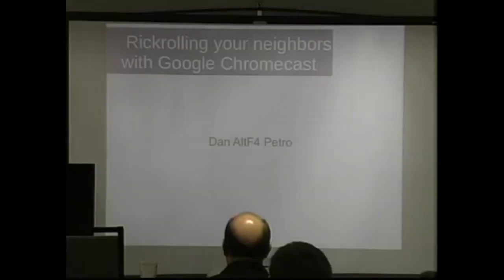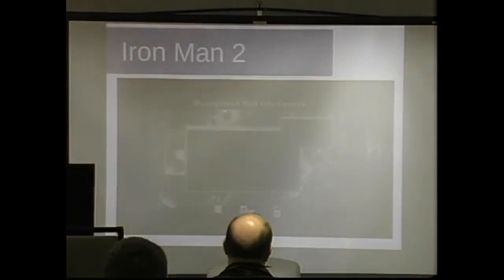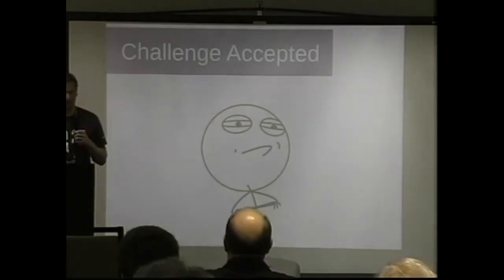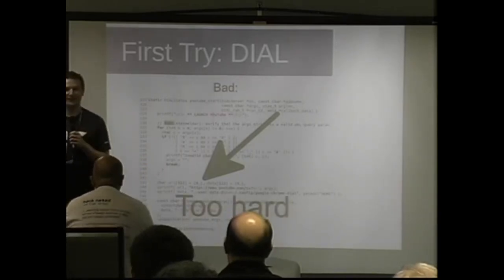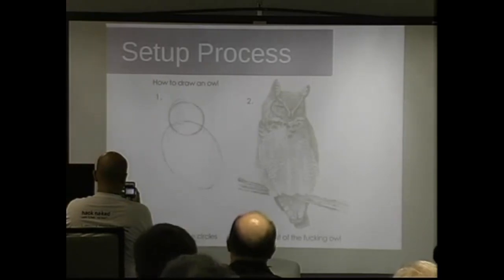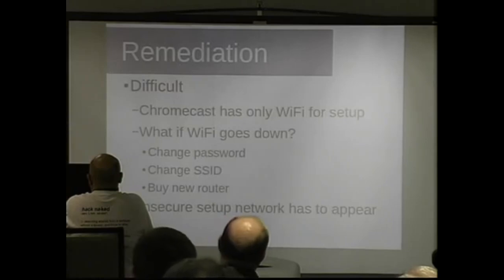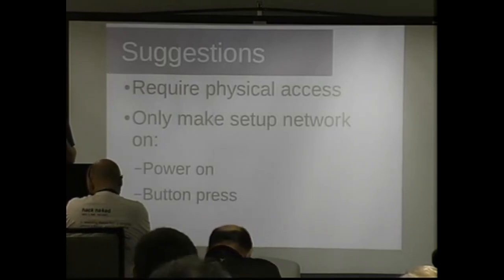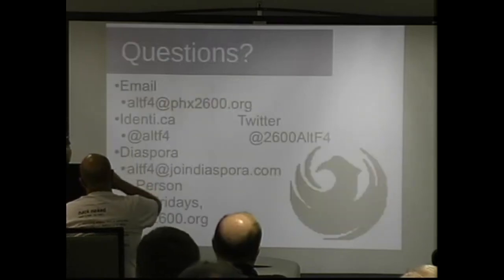ToorCon 15 (2013) - Rickrolling your neighbors with Google Chromecast - 20Oct2013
20 Oct 2013 - ToorCon 15 (2013)
Dan "AltF4" Petro - Bishop Fox

Rickrolling your neighbors with Google Chromecast

The Google Chromecast is a handy, user friendly, little gadget that allows users to play video to HDTVs from a variety of sources, wirelessly. What could possibly go wrong? There's been some research into modifying the software that runs the Chromecast, but what I really want is to Rickroll my neighbors.

This presentation will demonstrate how to hijack a Google Chromecast on any network to play videos of your choosing. Let no TV be safe.